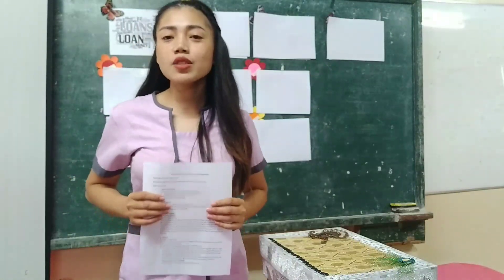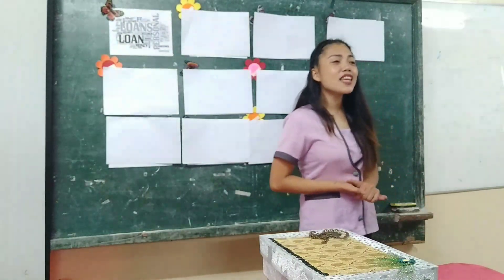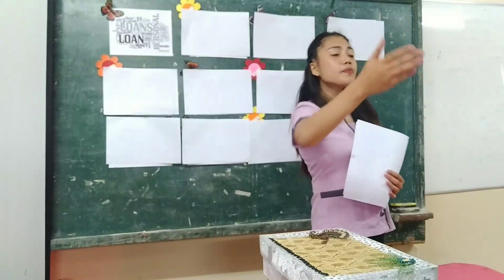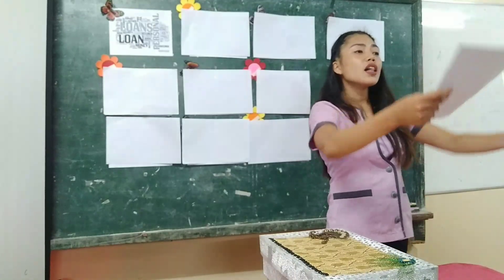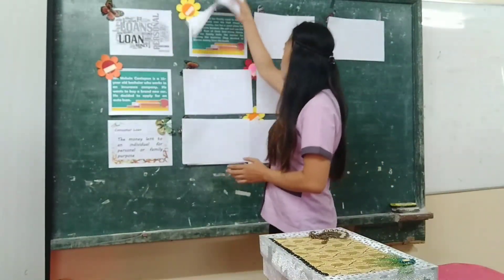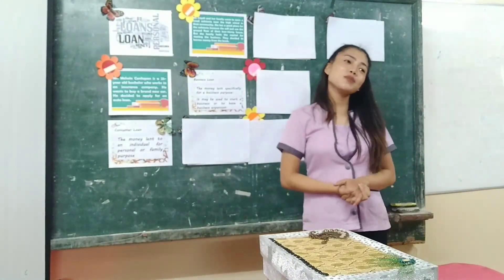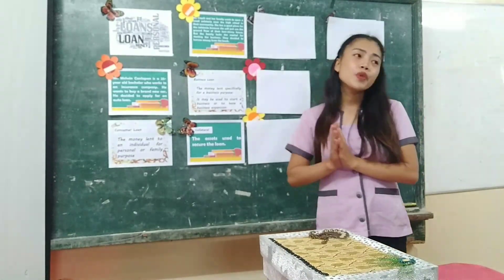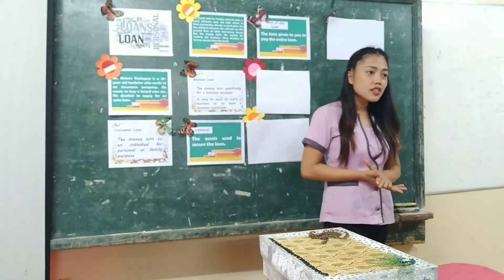DEPED TEACHING DEMONSTRATION| SENIOR HIGH SCHOOL| GENERAL MATHEMATICS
This video is my teaching demonstration in General Mathematics for Senior High School. My chosen topic is Business Loans and Consumer Loans.